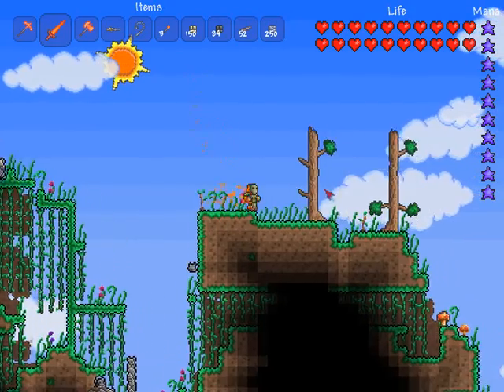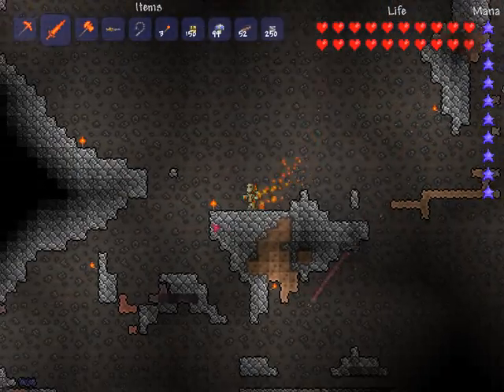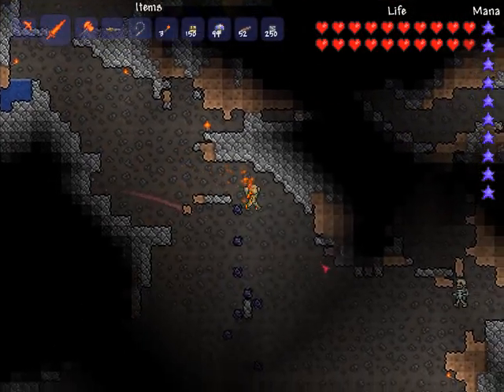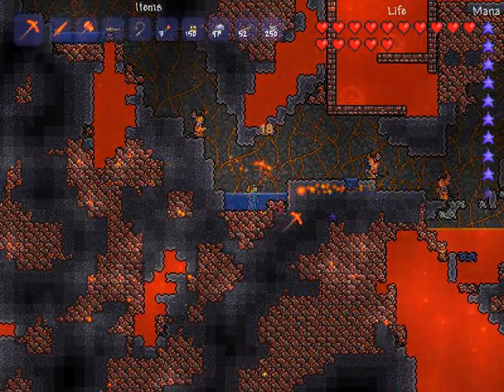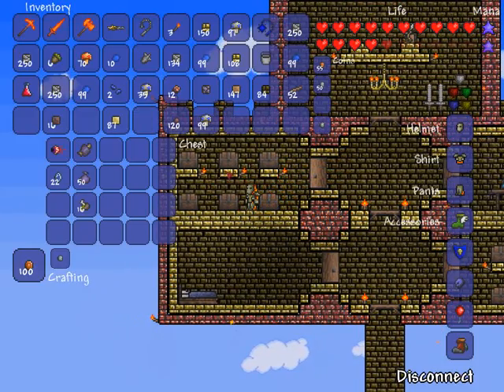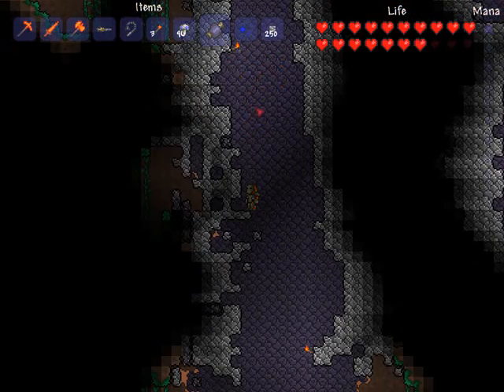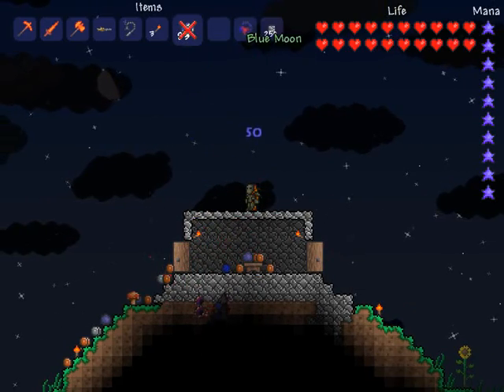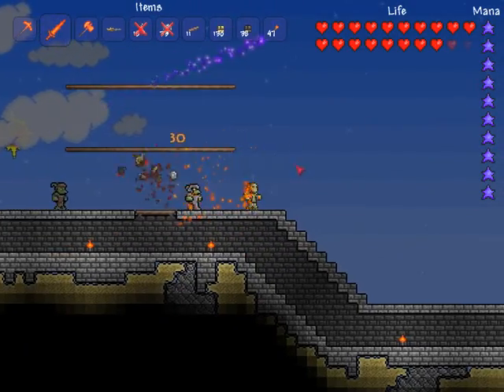Lets Play Terraria with TheWarlemming - Part X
Well, this wasn't what I had intended :/ . I was gonna make a proper Let's Play of Terraria, but became rather addicted to it quickly.

This is what has occured.